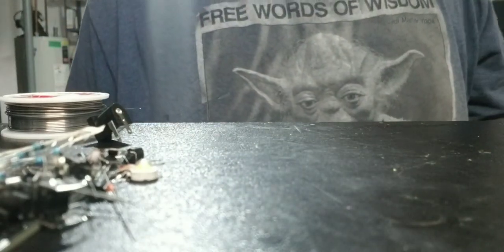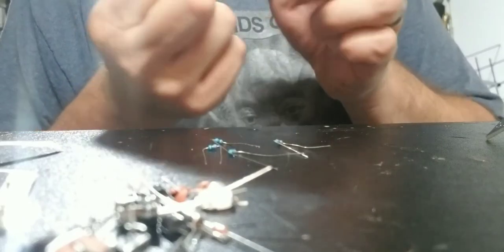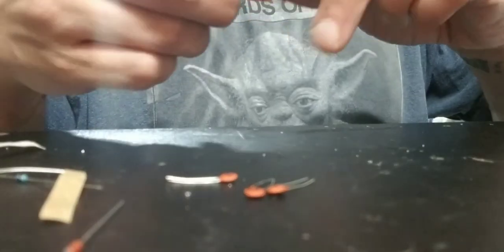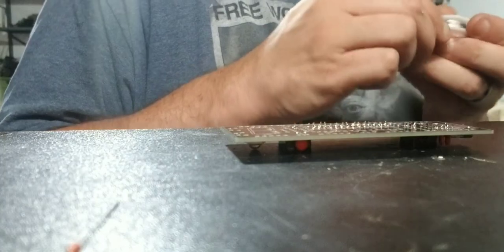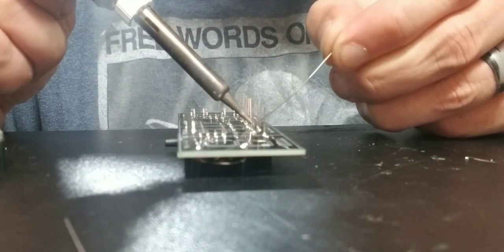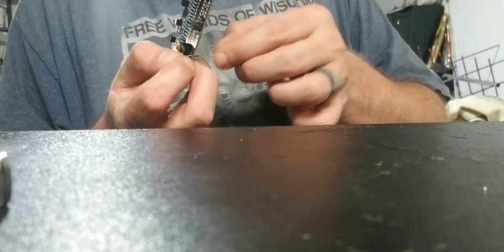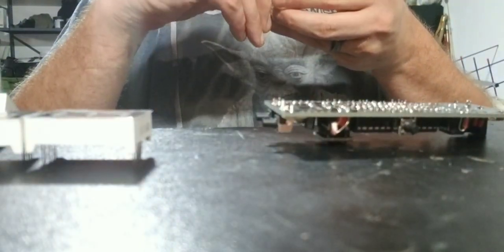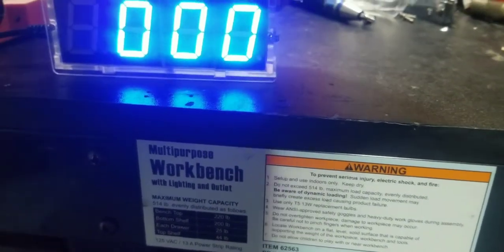Talking Alarm Clock Solder Kit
Very fun solder kit to put together! 4 digit talking alarm clock.